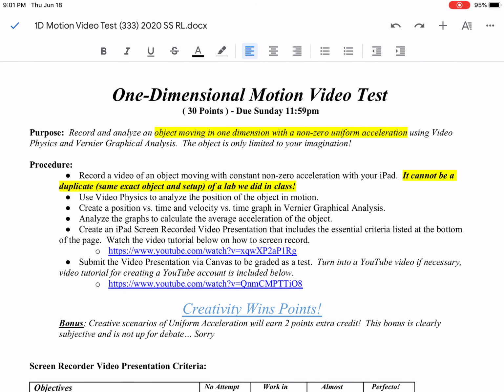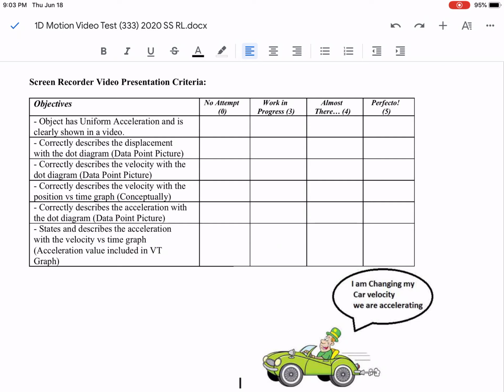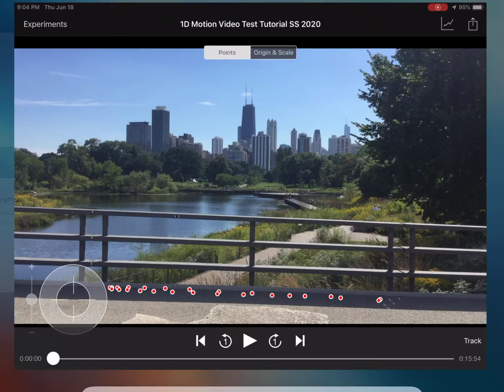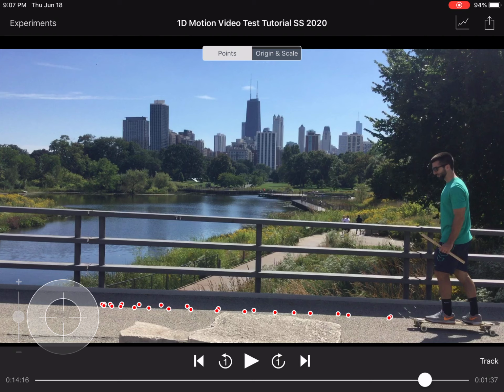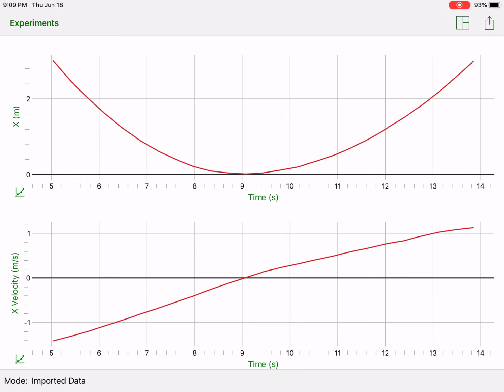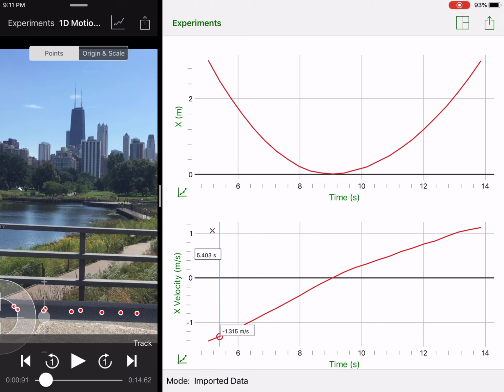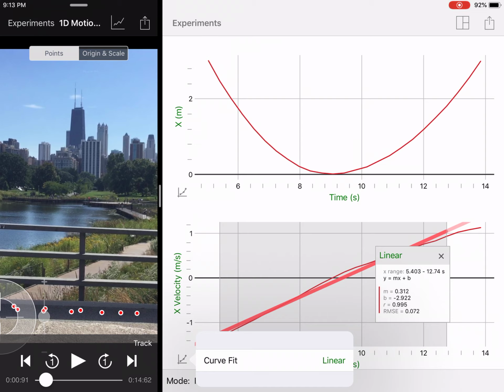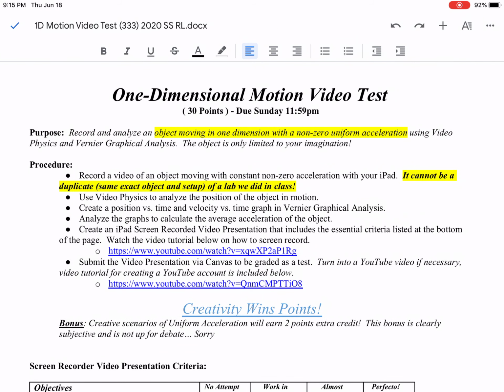1D Motion Video Test Tutorial